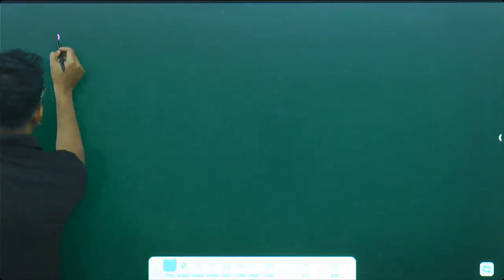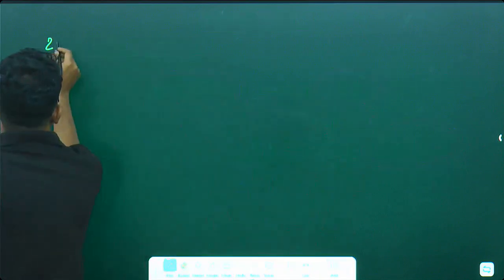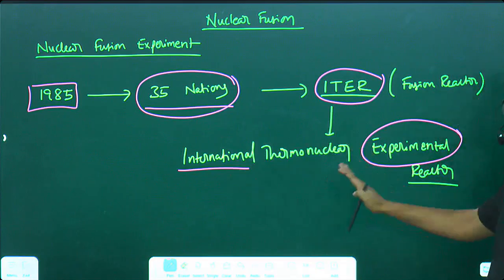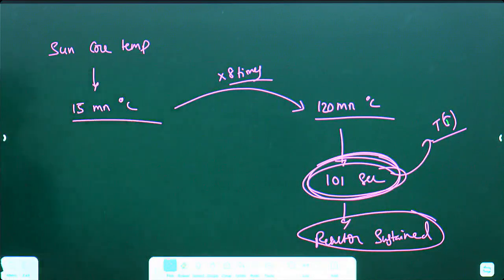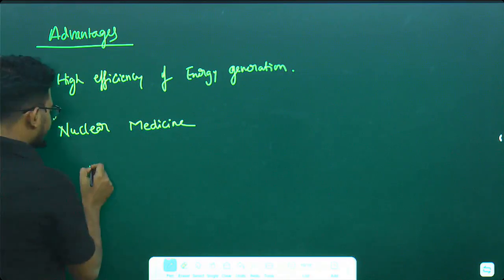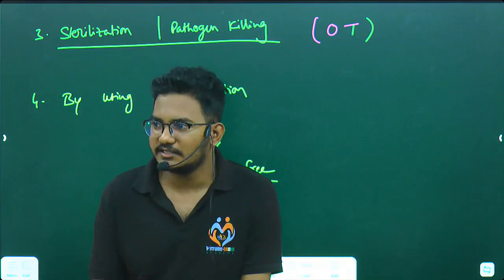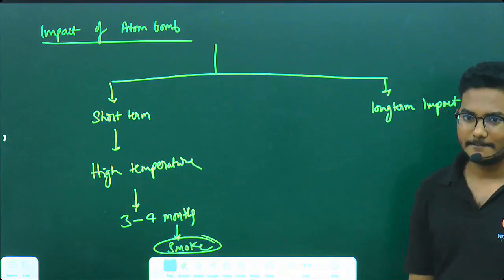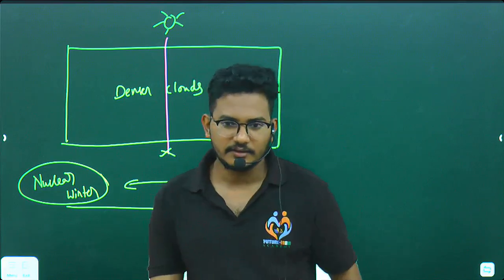012 Energy P12